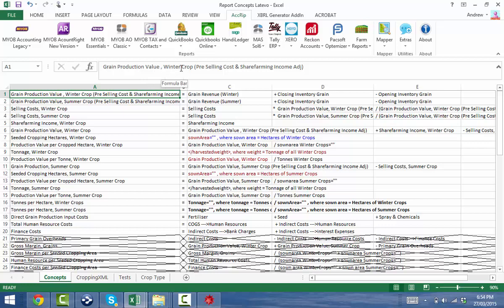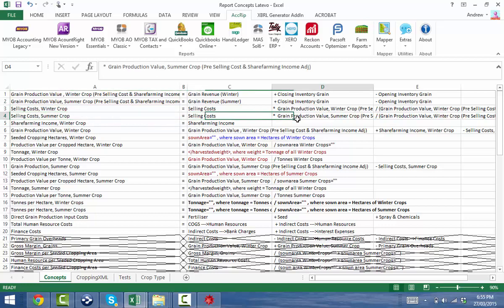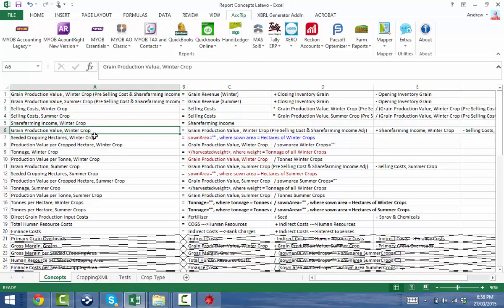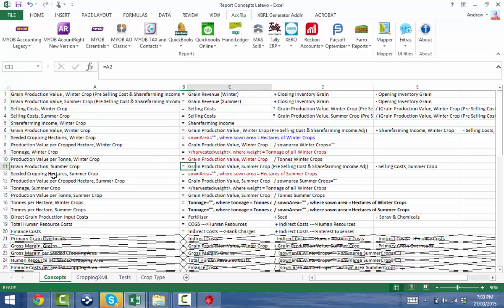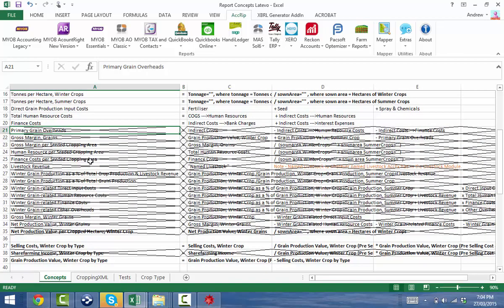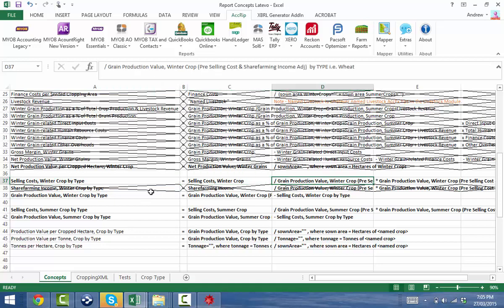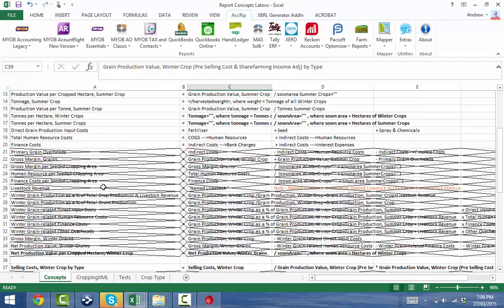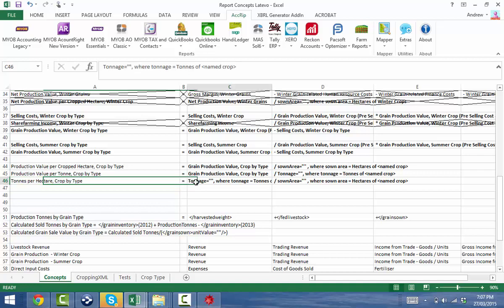Grain Farming Concepts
Video created: 27 March 2015